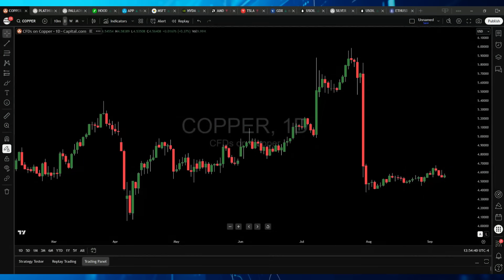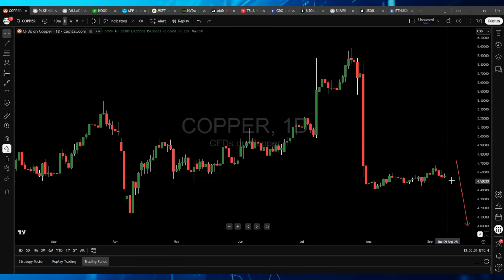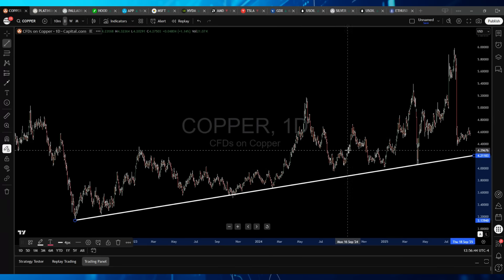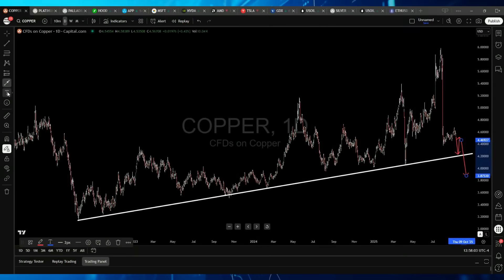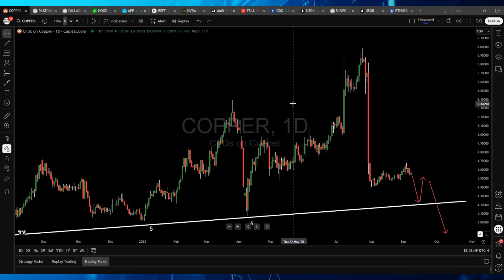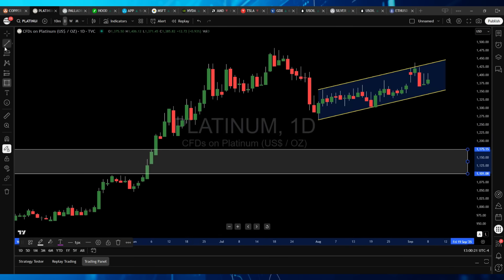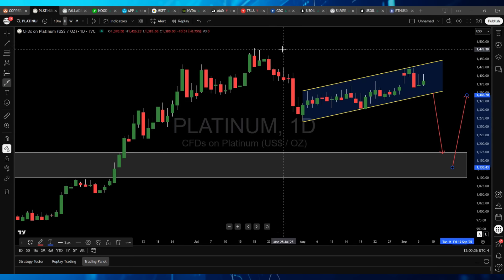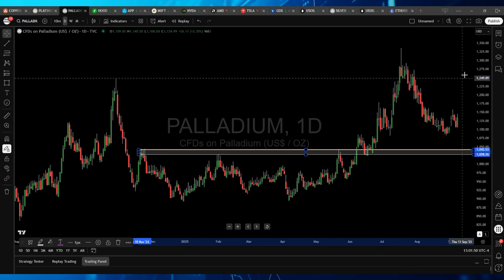Technical Analysis: Copper, Platinum & Palladium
Chief Market Strategist Gareth Soloway analyzes the charts of copper, platinum and palladium. He uses price, pattern and time factors within technical analysis to forecast the near-term, mid-term and long-term price moves. Learn how to read charts by watching this video, as Gareth explains every step he takes and shows how he finds his levels. Be ready for the next big moves in copper, platinum and palladium.